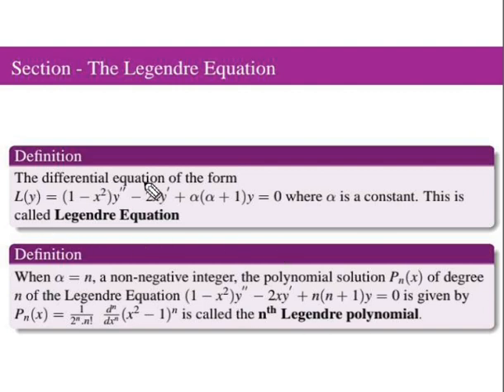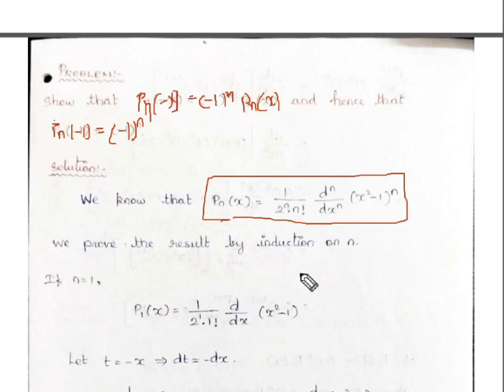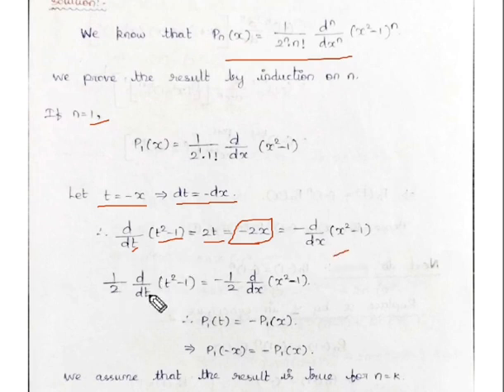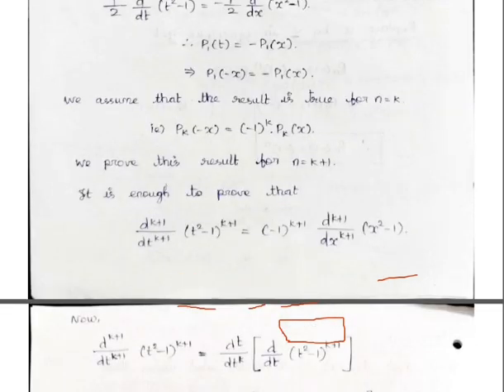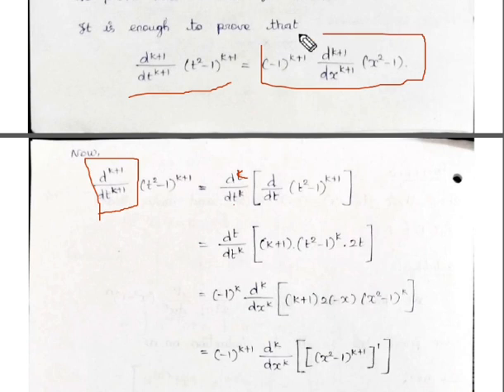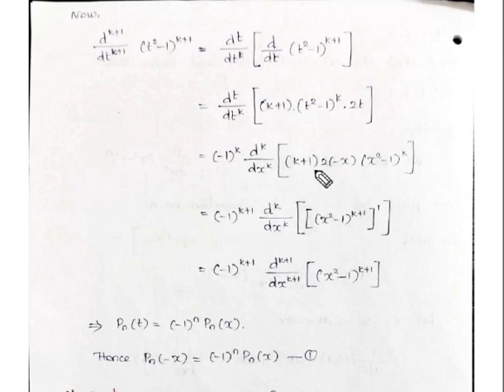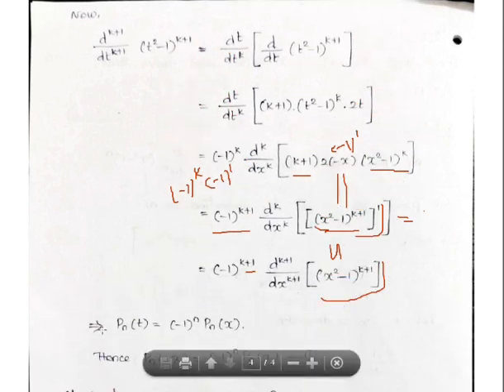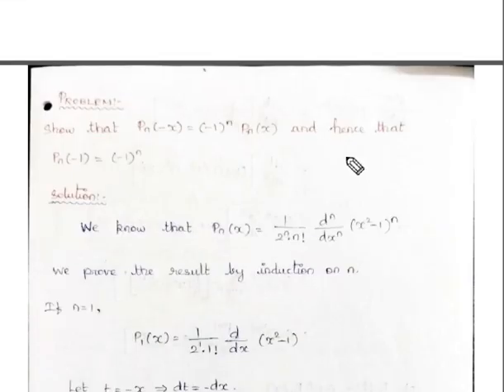Problem related Legendre equations in Ordinary differential equations